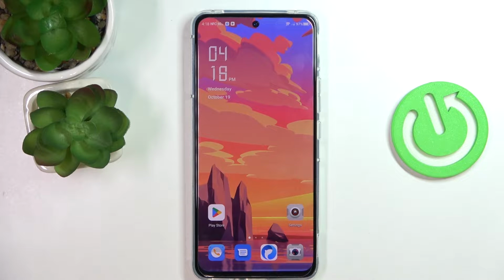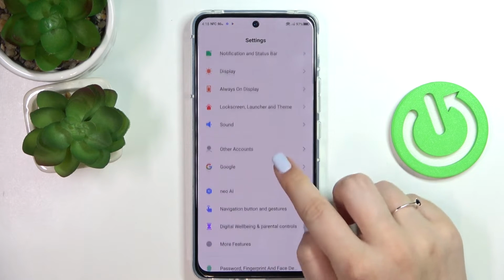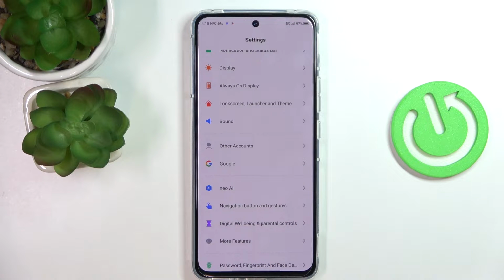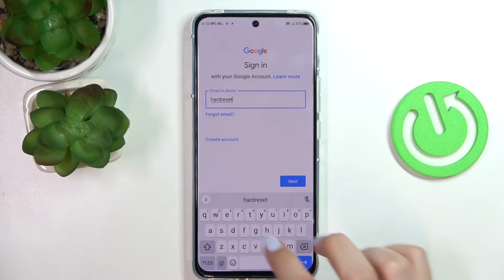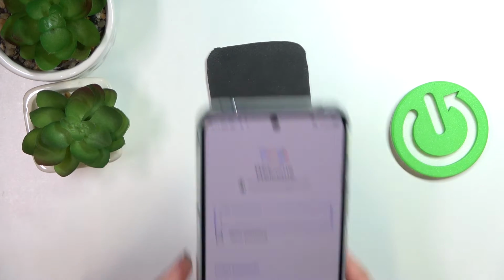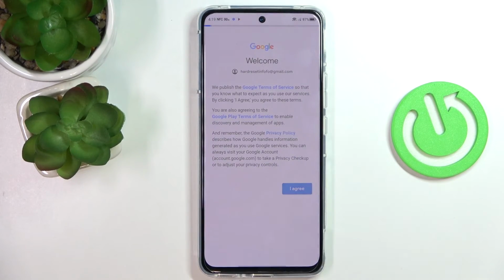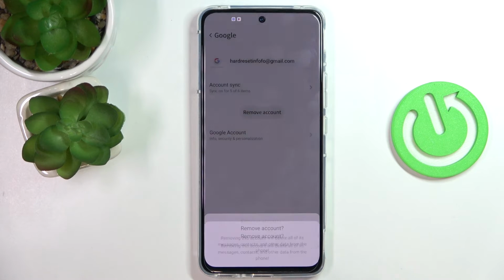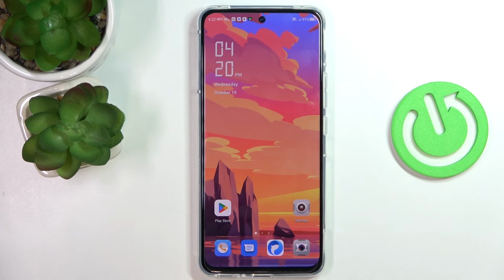ZTE RedMagic 6R - How To Add & Remove Google Account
Check more info about :
If you want to add or delete google account from ZTE RedMagic 6R, this video might be essential. Simply follow our step-by-step video tutorial and learn how to manage google account on ZTE RedMagic 6R. We hope this guides was helpful to you. If so, be sure to check our Youtube Channel HardReset.Info. Please consider leaving us a like, a comment, or subscribing to our channel as it greatly helps us in making this guide for you!

How to remove google account from ZTE RedMagic 6R ?
Can i delete google accountr from ZTE RedMagic 6R ?
How to add google account to ZTE RedMagic 6R ?
Removing google account from ZTE RedMagic 6R ?